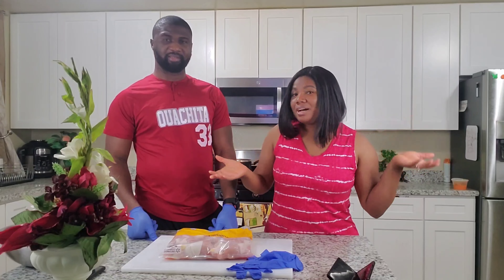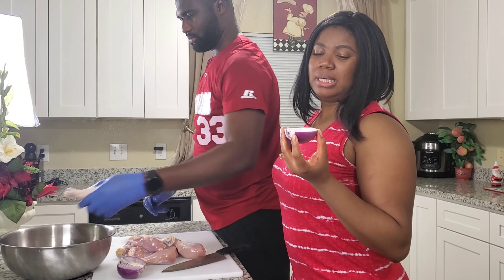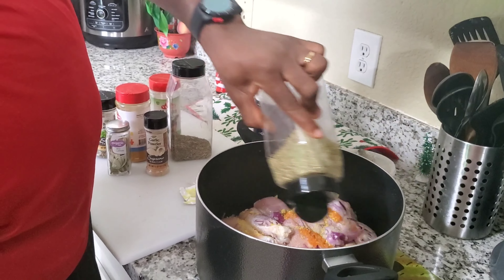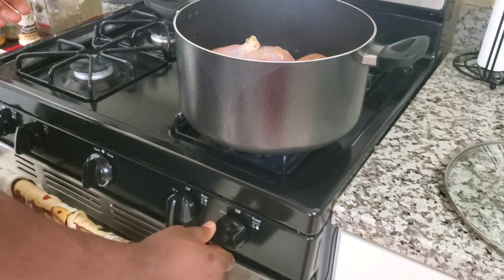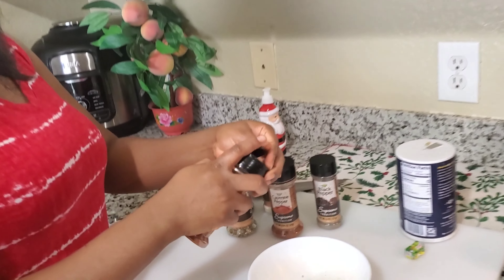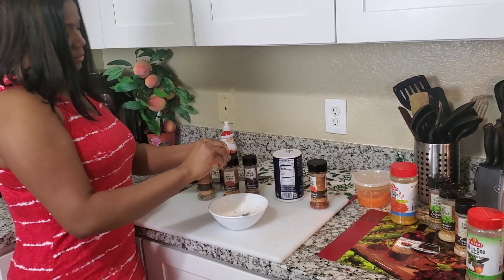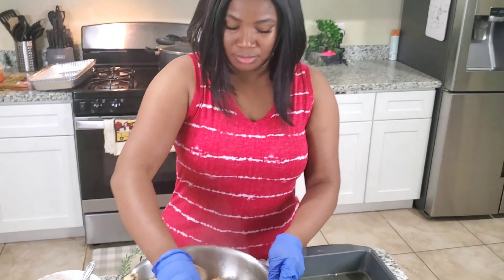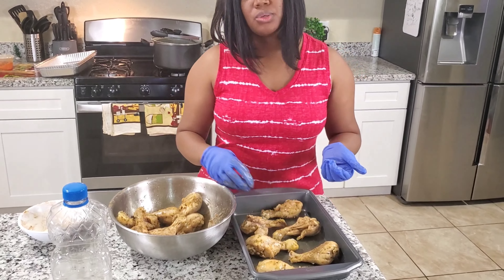How Do You Bake Chicken in the Oven | Easy Baked Chicken Recipe | Learn How to Bake Chicken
This Chicken Drumsticks were baked with Love.